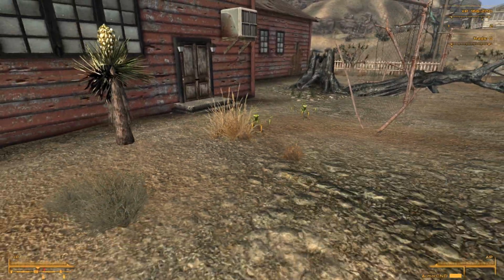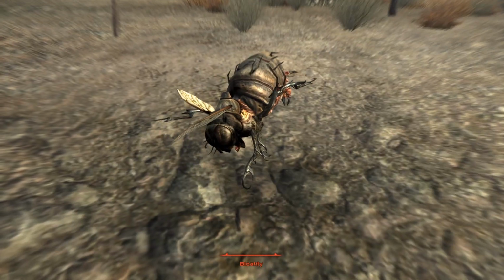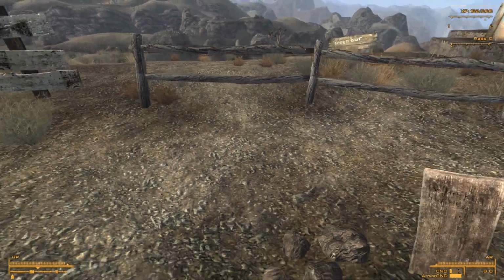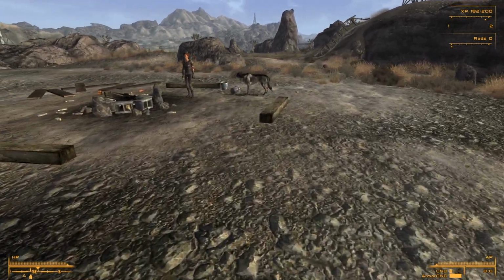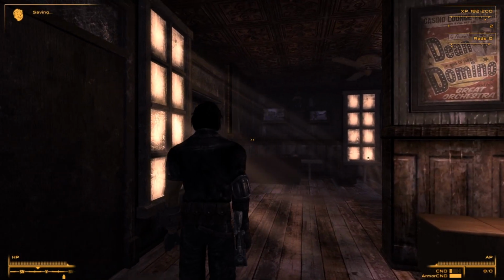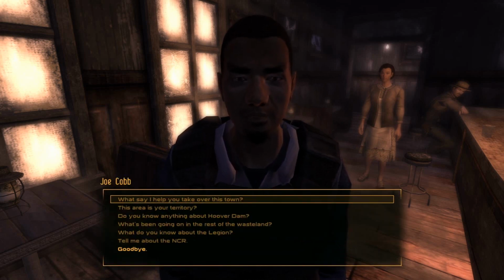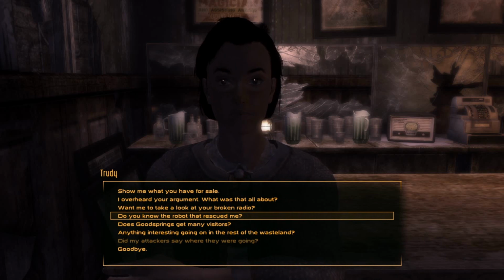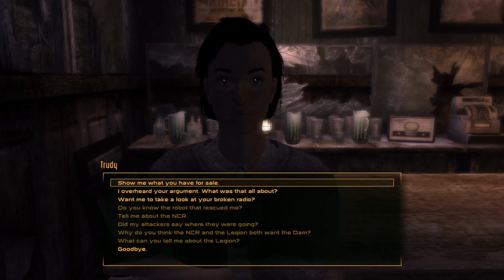Fallout New Vegas Part 3: By a Campfire on the Trail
This is my Walkthrough for Fallout: New Vegas being played on the PC.  This game is also available on the Xbox 360 & PlayStation 3 as well as virtual Marketplaces.  In this Walkthrough, we will be collecting every Skill Book, Legendary Weapon, & Snow Globe; as well as explore every location, complete every quest, & complete all of the DLC content.